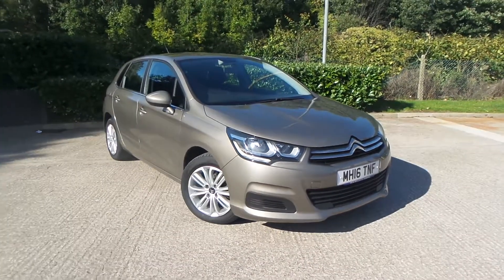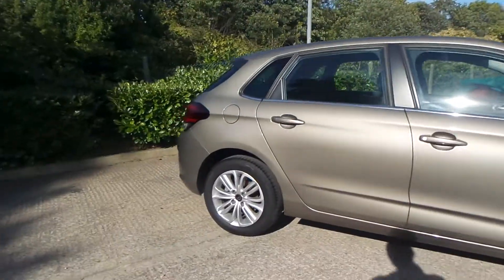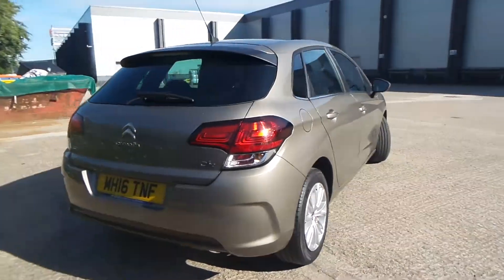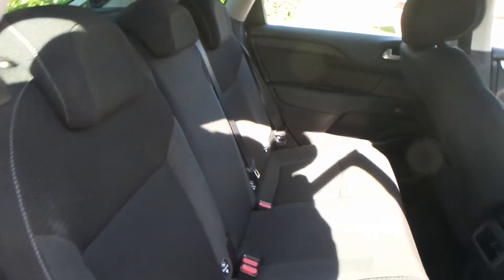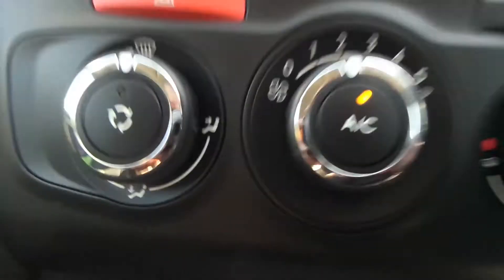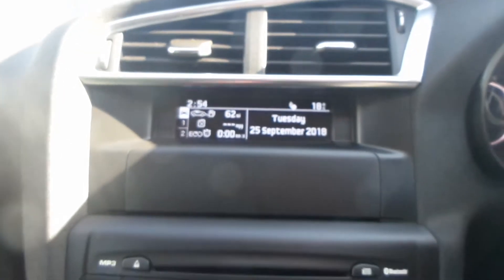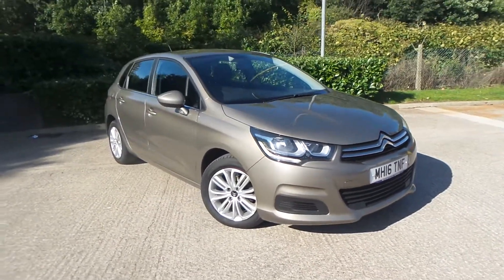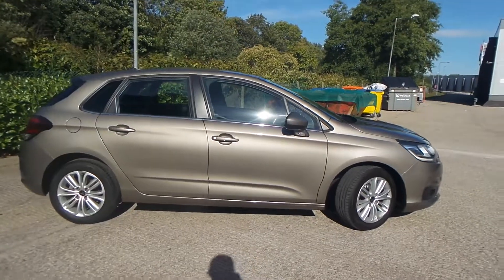MH16 TNF Citroen C4 1 6 Bluehdi Feel Start Stop